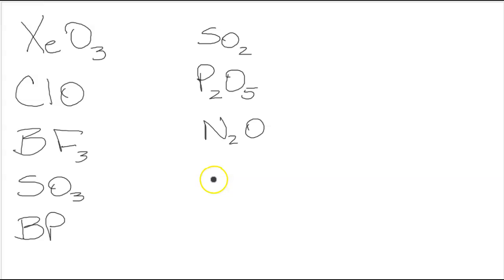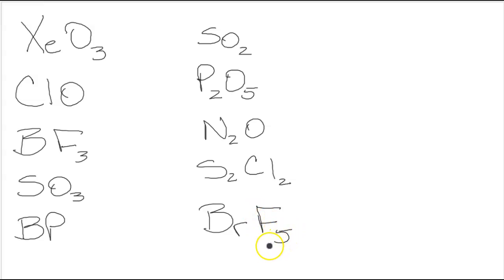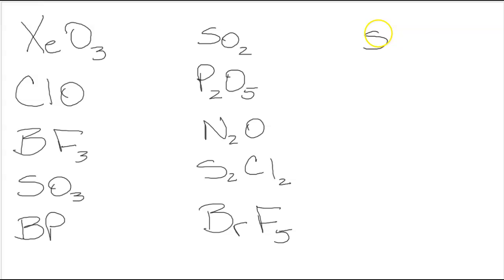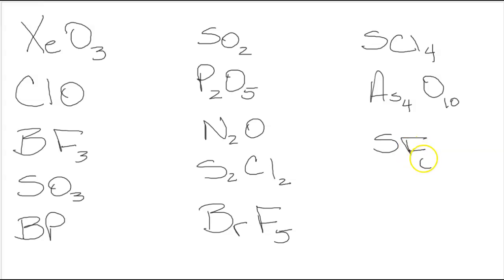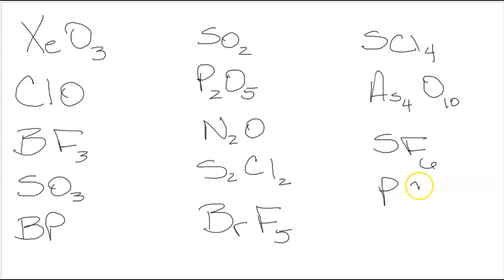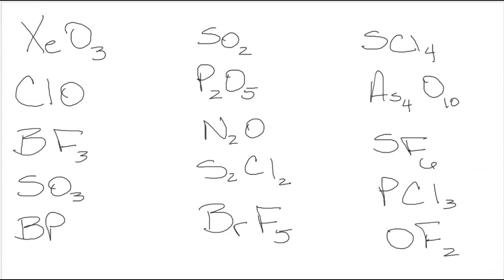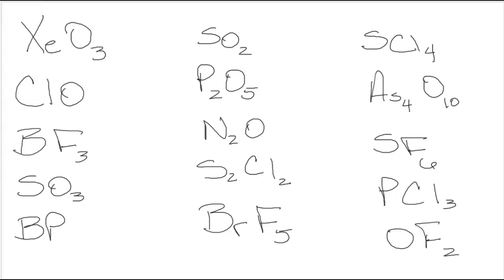Answer key to Covalent/molecular compounds #1-30